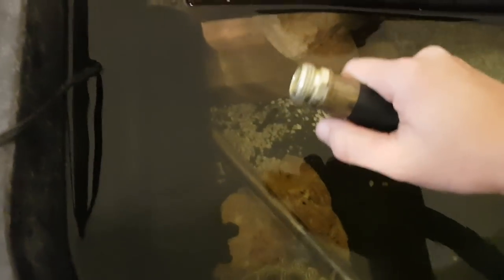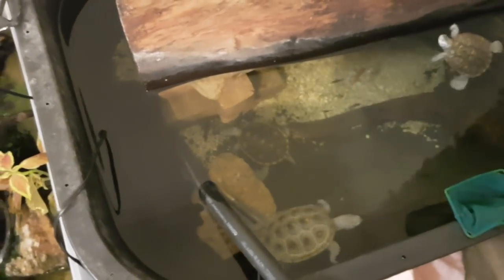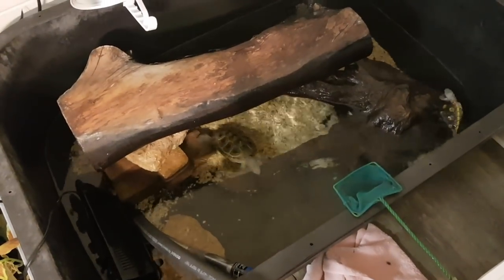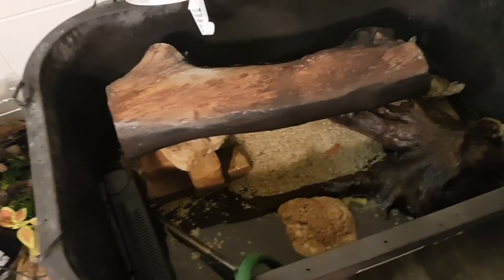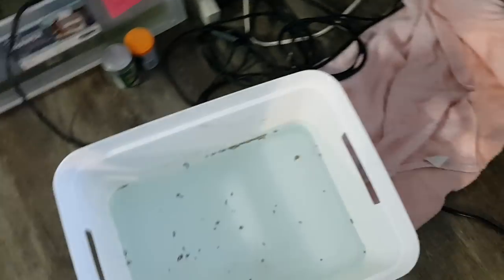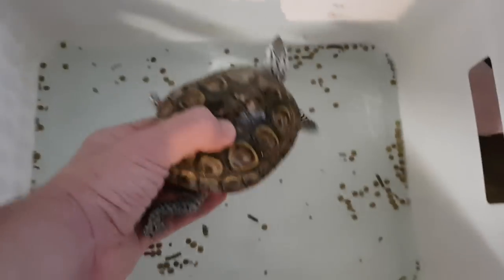Turtle CARE When on VACATION!! | Turtle Basics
Hey Turtle Nerds!  Today I show you guys a few basic steps to take when going on vacation.  To whoever is caring for your turtles, if you can pre measure the food you offer your turtles and write down how often to feed.  I suggest allowing them to be fed in the enclosure so it's easier on the carer.  Make sure your heat lamps are on a timer, and water is changed!